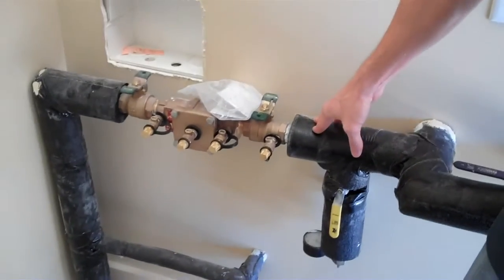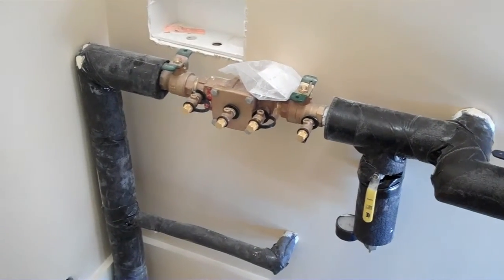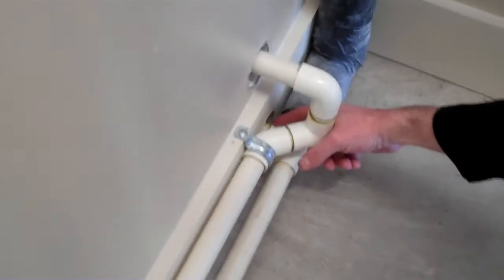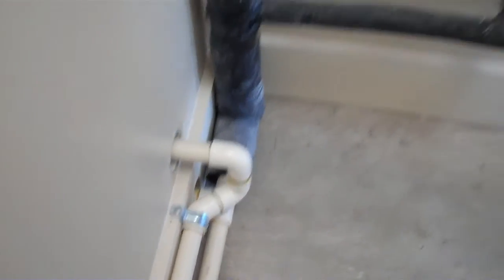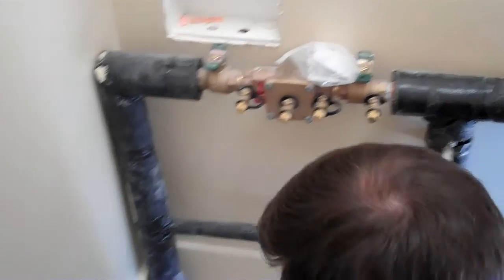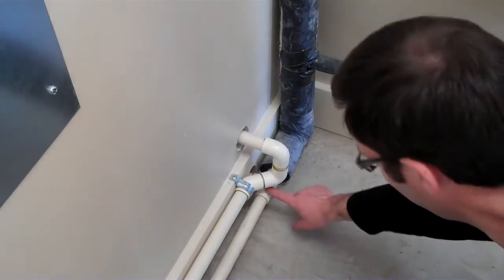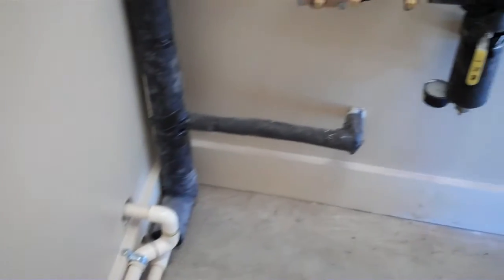Rainwater System Overview with Chris Maxwell-Gaines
In this video, Chris and I show off a new 6000 gallon rainwater catchment system.  This is a "wet" system with two fiberglass tanks, and utilizes a network of PVC downspouts hard piped to the tanks behind the house.  -Matt Risinger